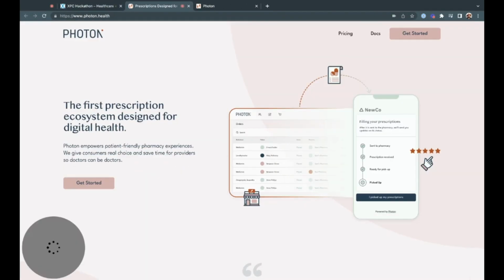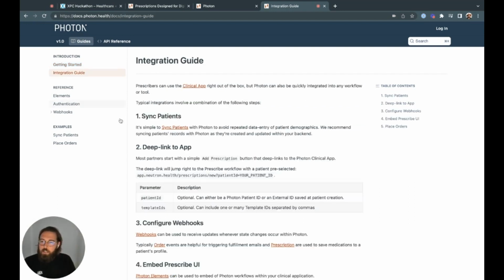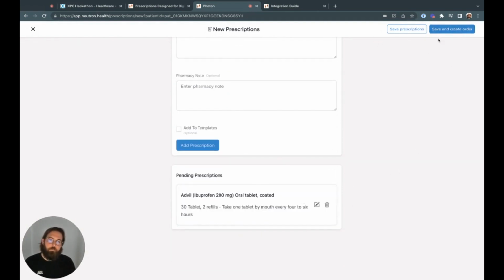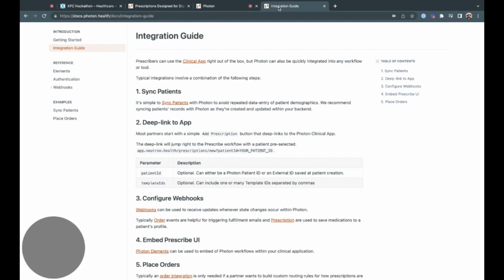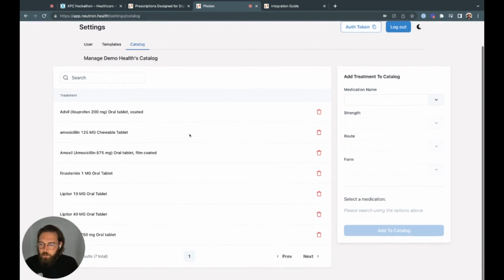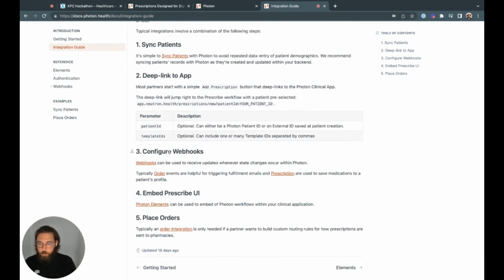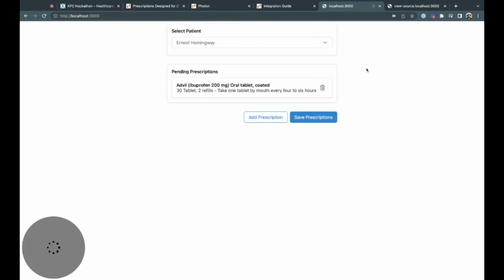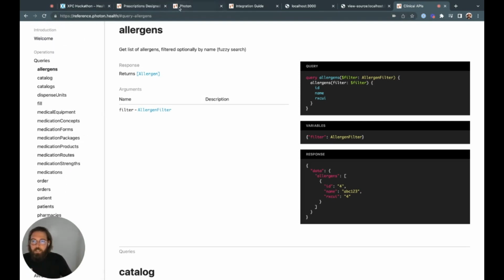Photon + XPC Hackathon 2023